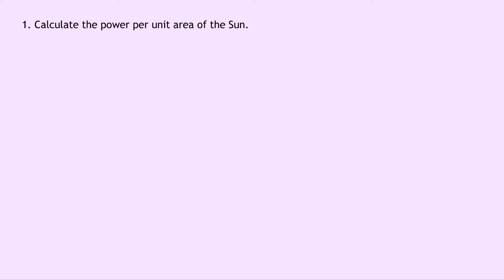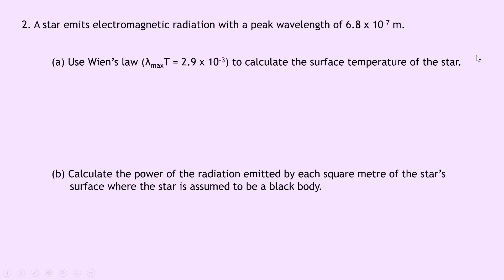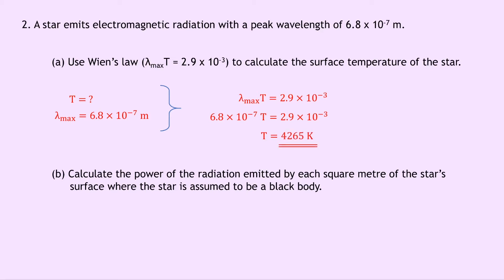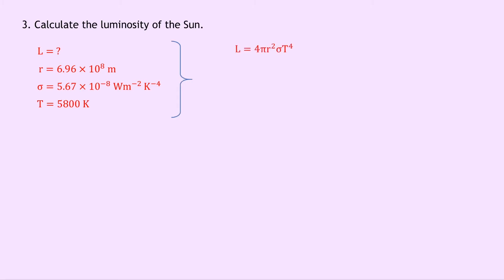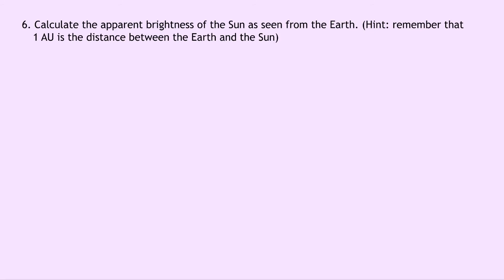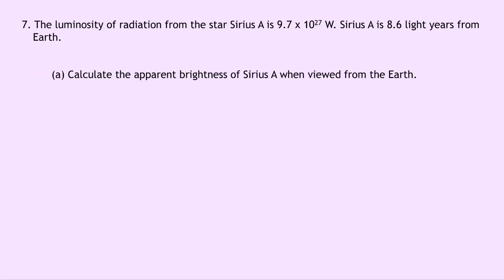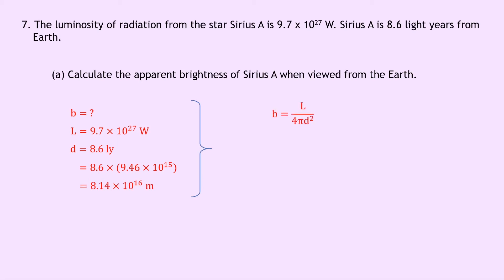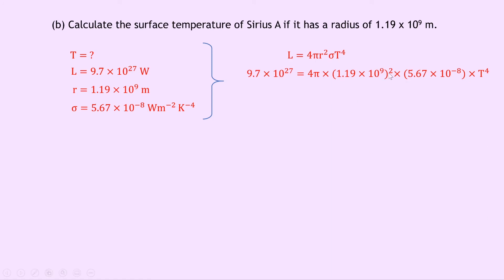Advanced Higher Physics | Astrophysics | Properties of Stars | WORKED EXAMPLES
In this video, I go over some worked examples showing you how to answer questions involving properties of stars from the Astrophysics topic in the Advanced Higher Physics course. Specifically, we look at examples for calculating power per unit area, surface temperature, luminosity and apparent brightness.